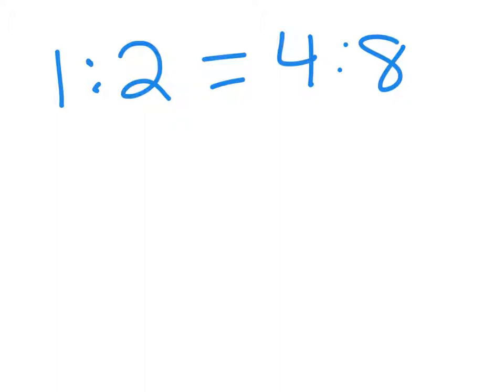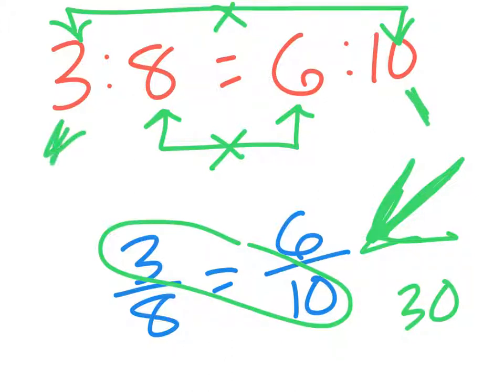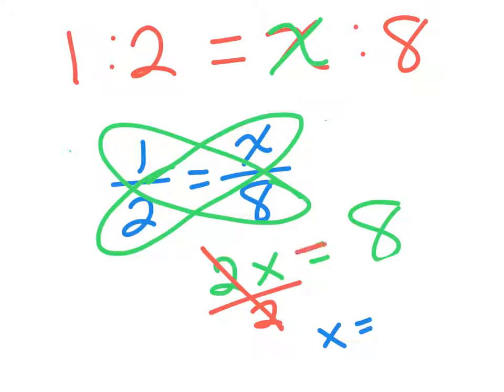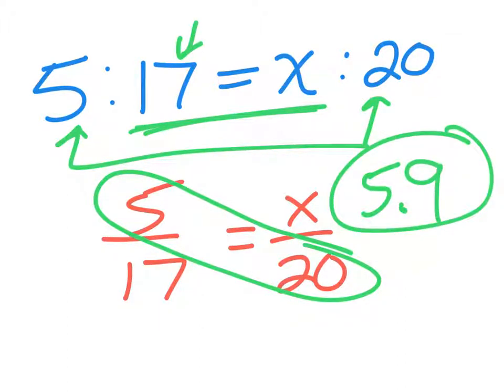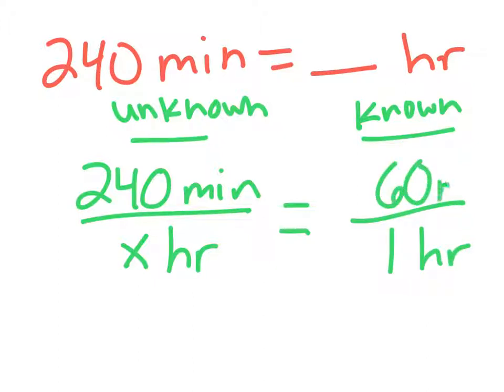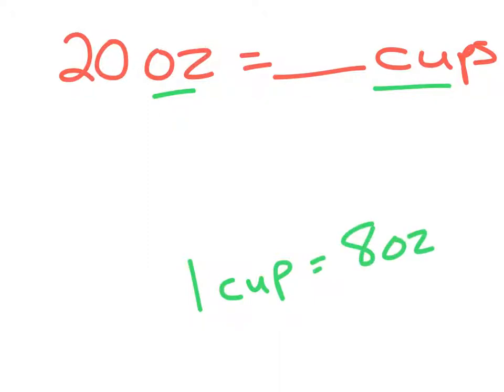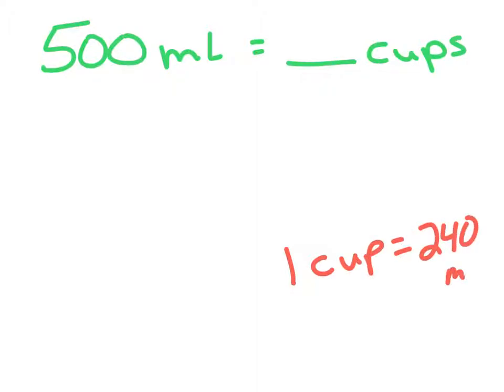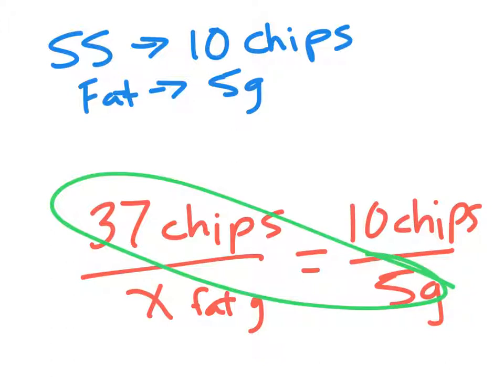week 3 - part 2 proportions and conversions